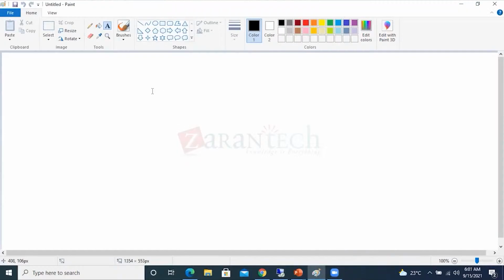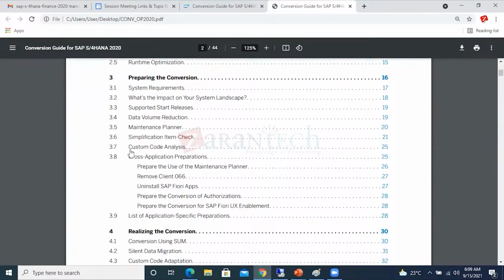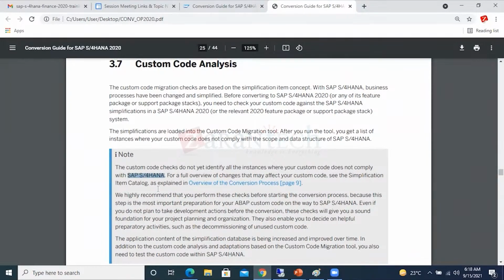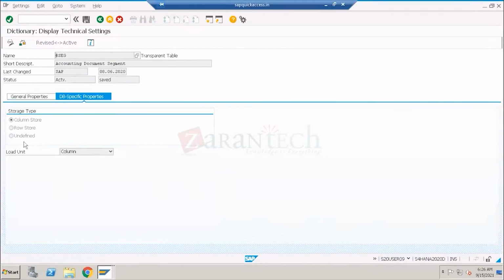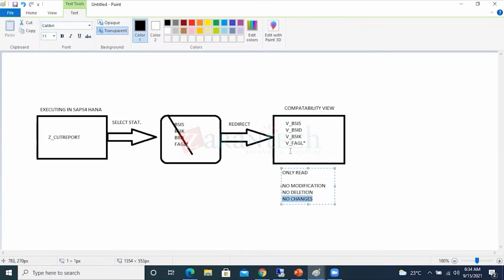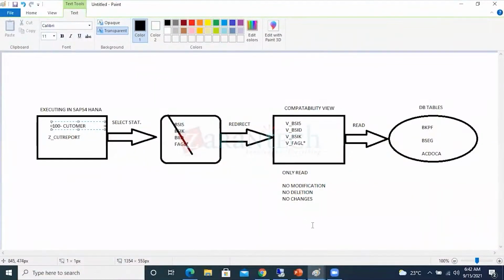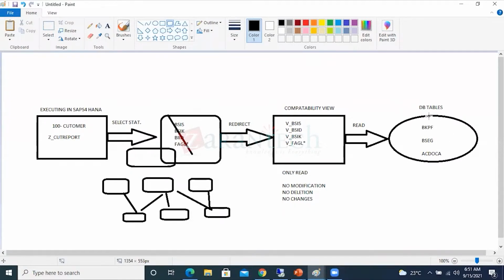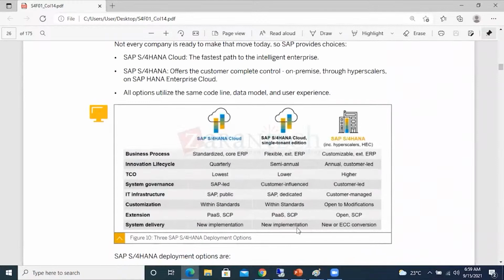LIVE | Compatability View/Non-Distrup Process | SAP S4HANA Finance Training | ZaranTech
� In this video, you will learn about the Compatability View/Non-Distrup Process as a part of SAP S/4HANA Finance training.